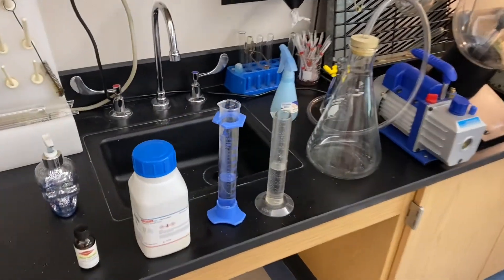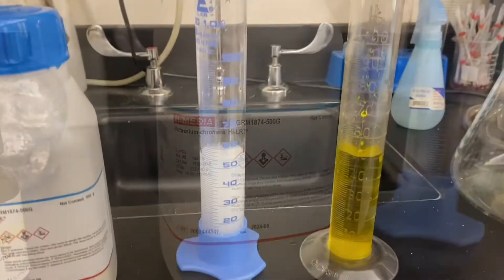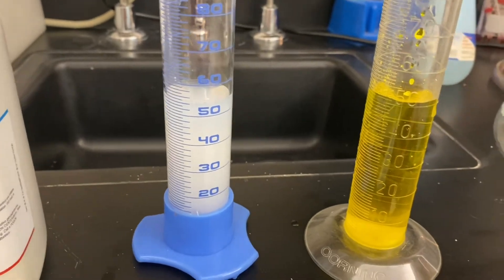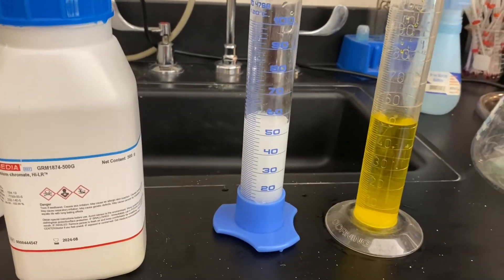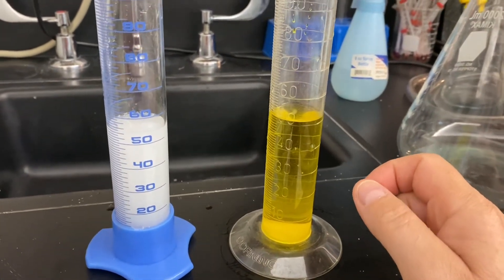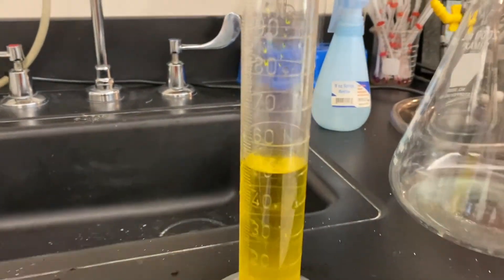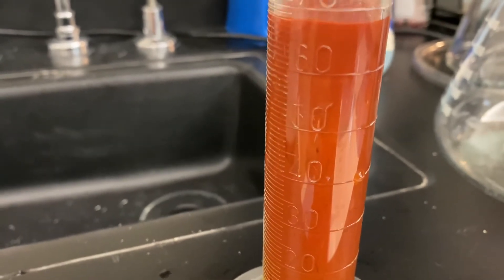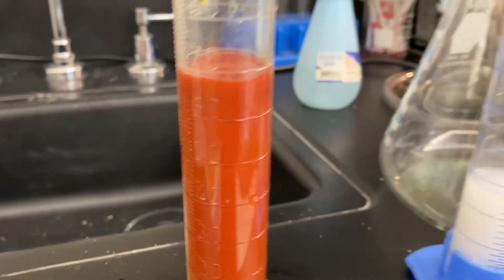Precipitation of Silver Chromate in RamZland!⚗️ 2AgNO3+ K2CrO4 → Ag2CrO4+2KNO3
Keith Ramsey demonstrates the double displacement reaction of silver nitrate and potassium chromate.